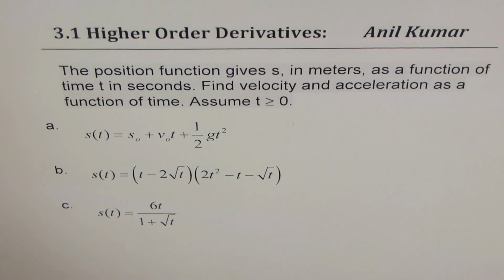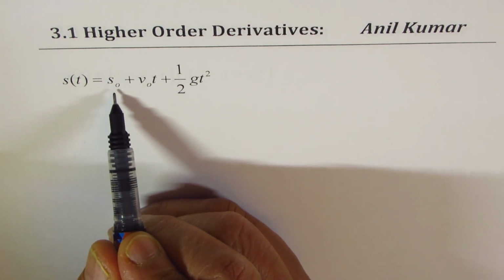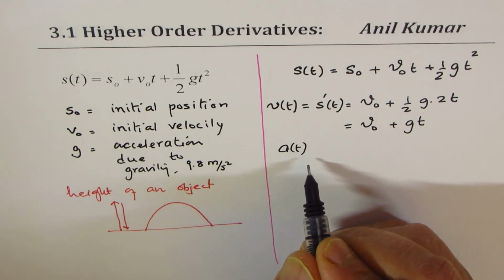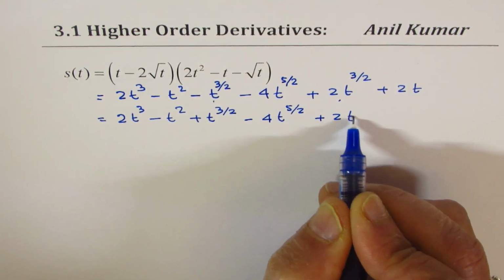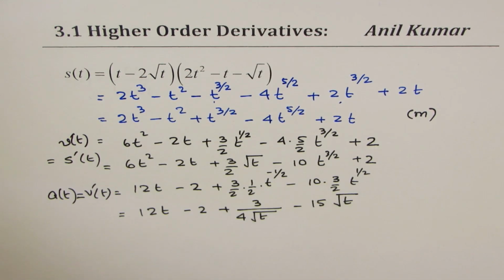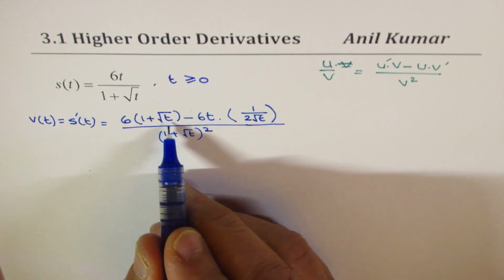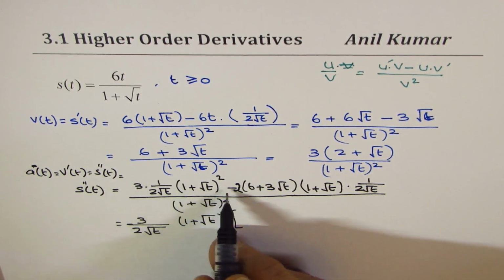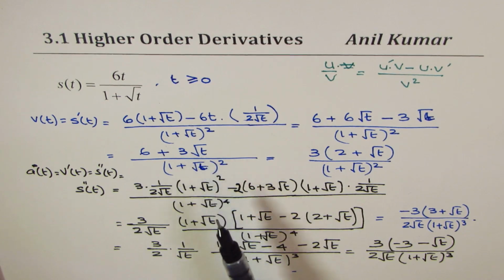Practice Higher Order Derivatives Example with Nature Fun